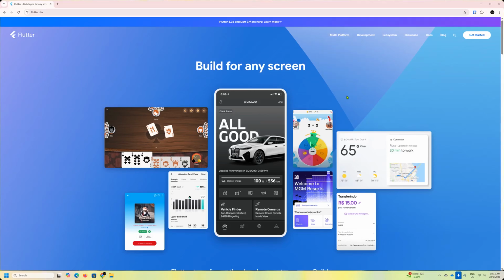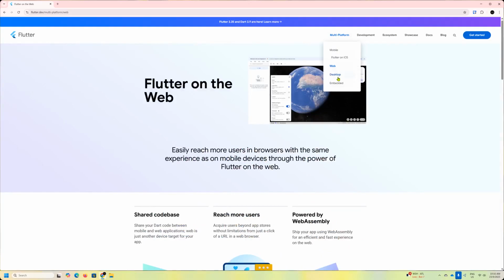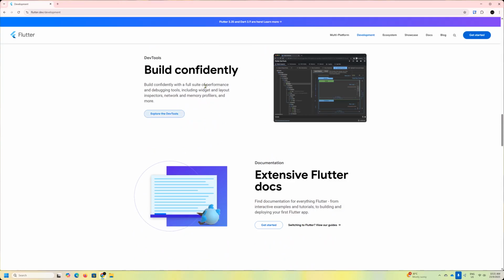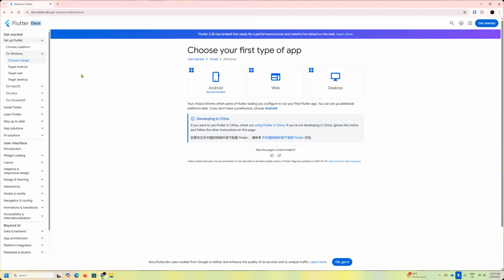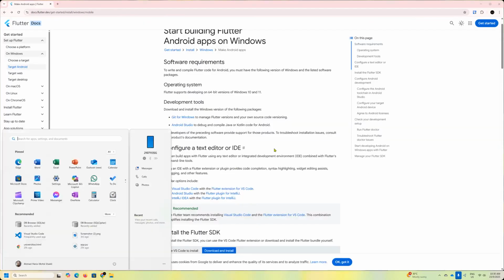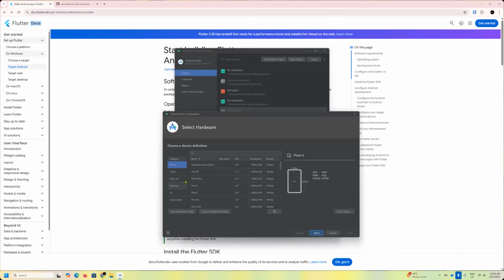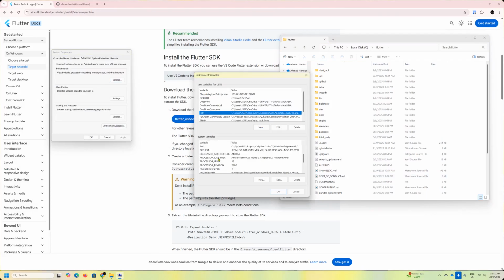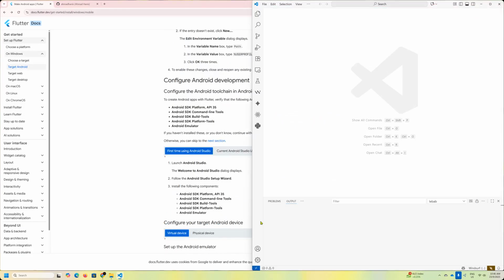Flutter Installation 3.35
Summary of Flutter installation